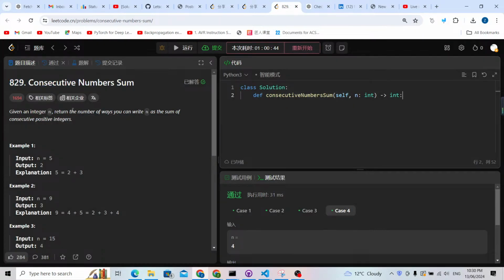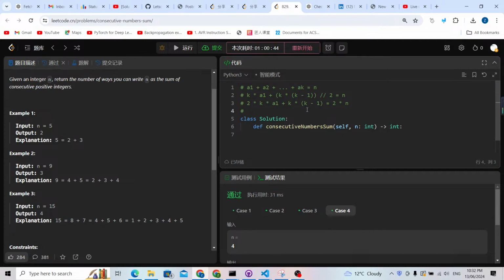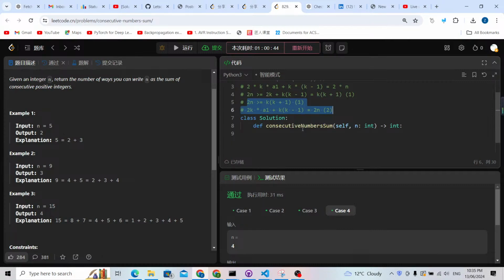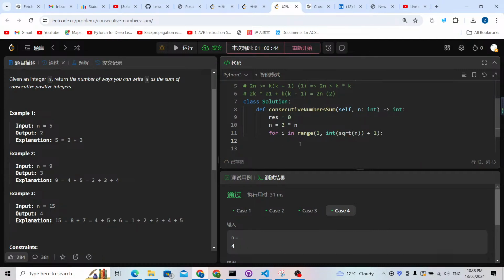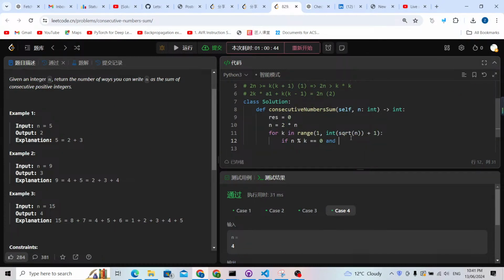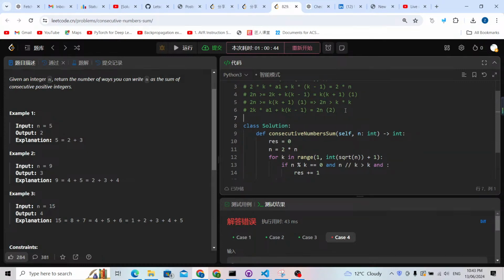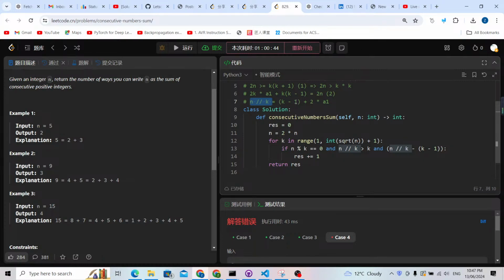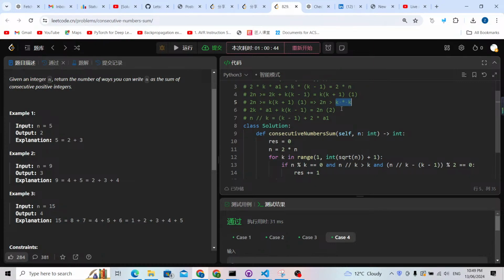Leetcode 829. Consecutive Numbers Sum(divisors)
829. Consecutive Numbers Sum

I didn't explain well about 2 * n has to be divisible by k,

# a1 + a2 + ... + ak = n
# k * a1 + (k * (k - 1)) // 2 = n
# 2 * k * a1 + k * (k - 1) = 2 * n
According to 2k * a1 + k(k - 1) = 2n (2), we can get k(2a1 + (k - 1)) = 2n, this means 2n divisible by k